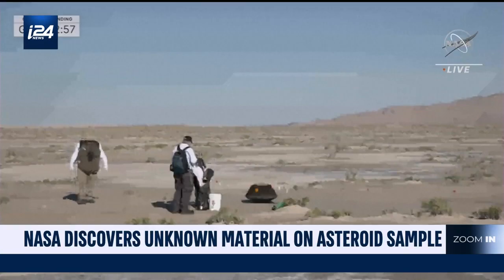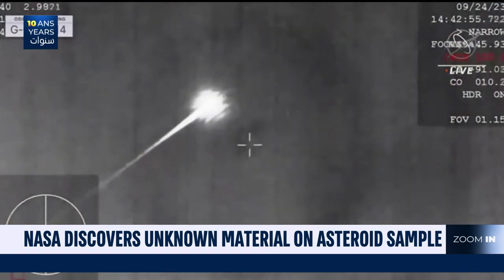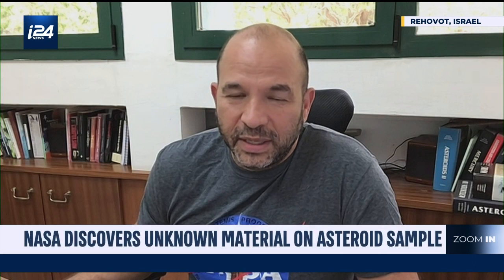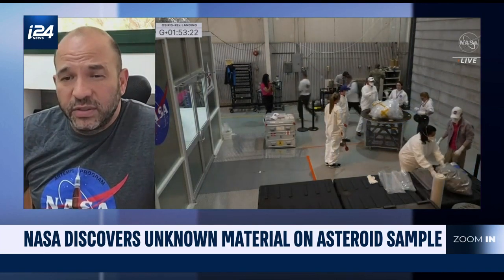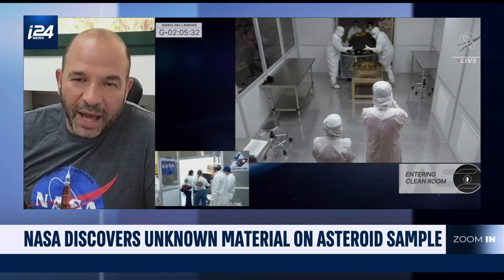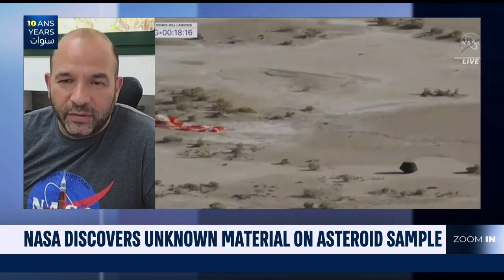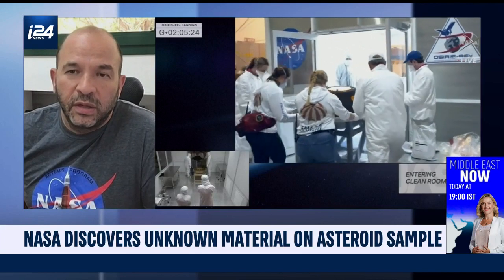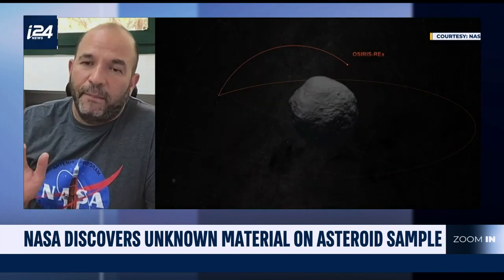Out of this universe! Asteroid brings unknown material to Earth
Nasa discovers an unknown material on an asteroid sample in Utah's desert. Professor Oded Aharonson Head of the Department of Earth and Planetary Sciences at the Weizmann Institute of Science, joins to offer more insight into this exciting development.

Zooming in on the main headlines of the day, David Matlin brings you the latest from Israel.
Sunday to Thursday - 9PM EST